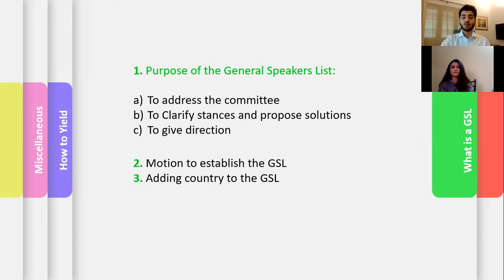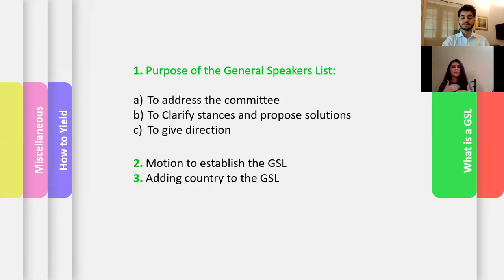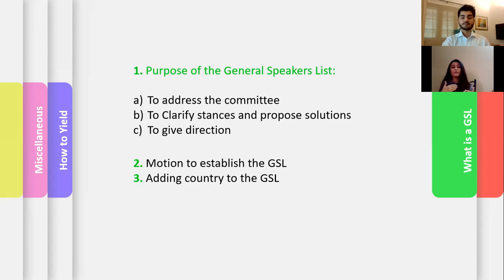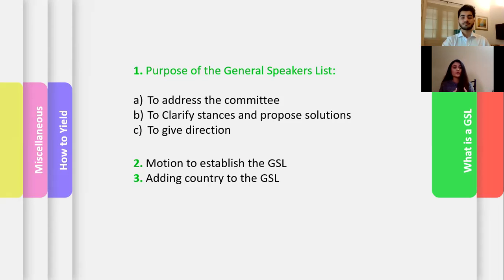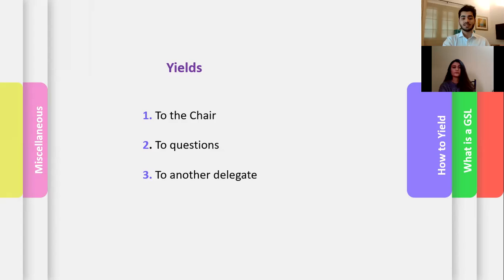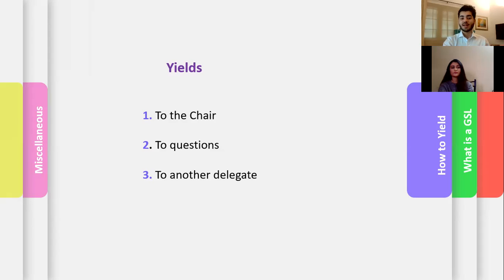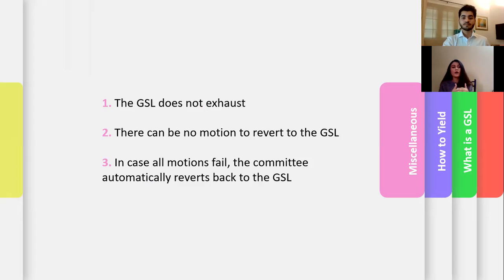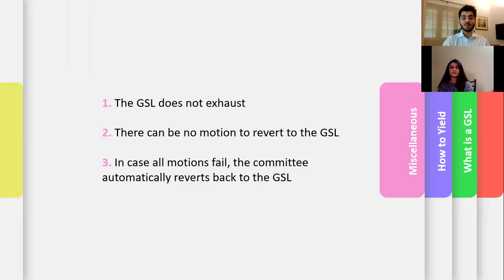General Speakers' List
Umaimah is currently a first-year at LUMS and despite having never stepped foot on campus for the entire Academic Year, Umaimah has dabbled in Model UNs throughout her high school years. When not questioning why she's still doing this, Umaimah can be found devouring extra spicy Chicken Tikka as she is focused on a 100th rewatch of Yeh Jawani Hei Dewani.

Serving as an ACD for UNDP at LUMUN 17, Umaimah is particularly excited and looking forward to this year’s iteration of an online conference.

Rafay is also a first-year at LUMS and still confused about what he wants to major in. After attending prestigious local MUNs such as LUMUN and MUNIK, he will be serving as one of the ACDs for DISEC at LUMUN 17. When not complaining about winters being too cold, Rafay likes to read old books that no one knows exist or endlessly talk about Pakistani and American politics. Unlike most people at LUMS, he can not talk endlessly about the campus, because he hasn't been there yet -  but soon hopefully!

00:00 Introduction
00:40 What is a GSL?
4:23 How to yield
6:50 Important things to remember
9:30 conclusion